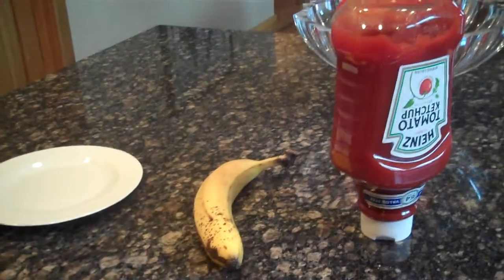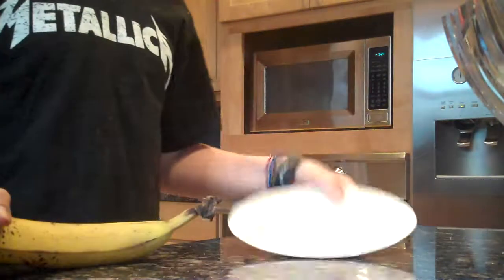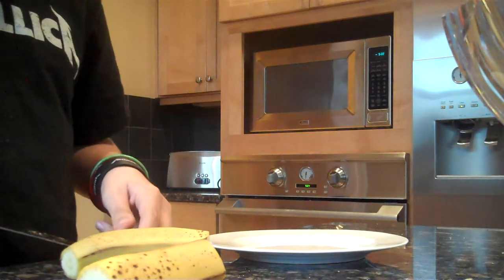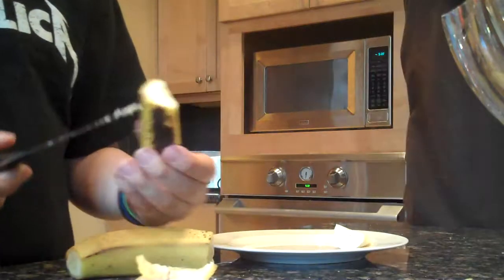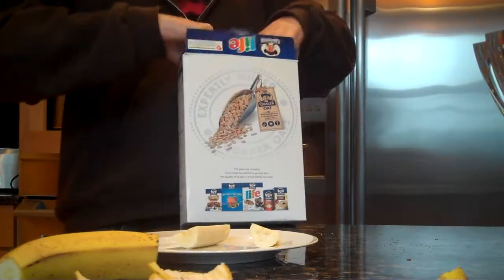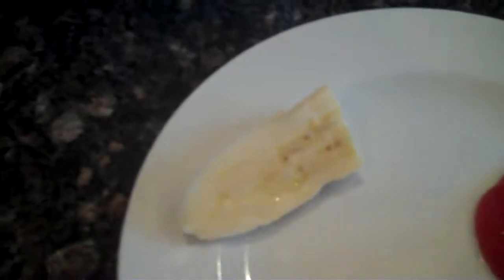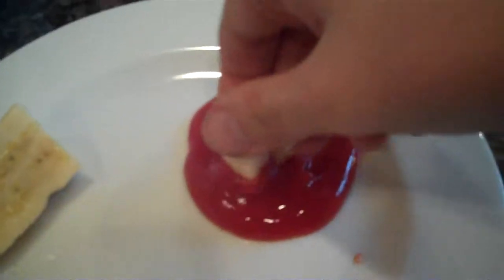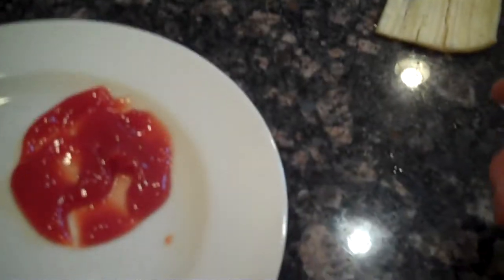Jonathan n Dre presents: Banana with Ketchup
Well look at the mother F*cking title dumba*s!